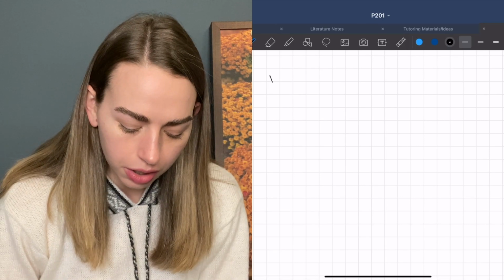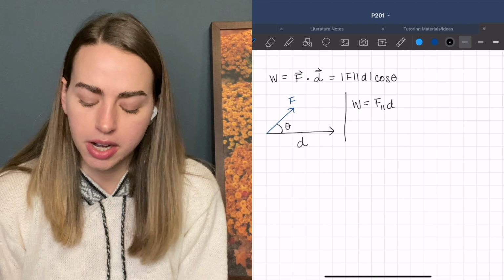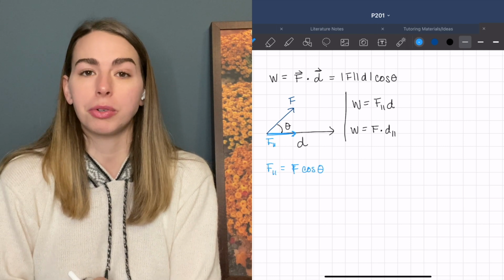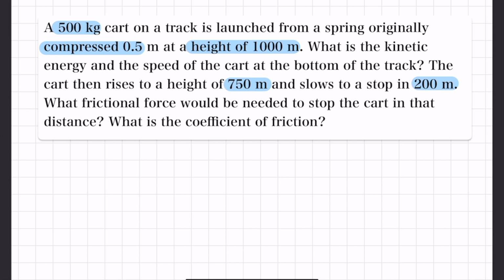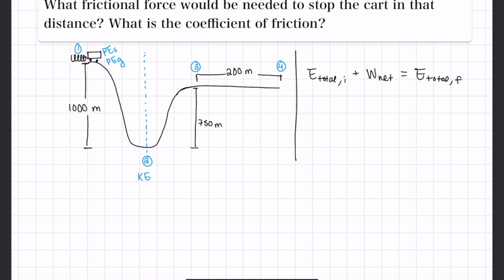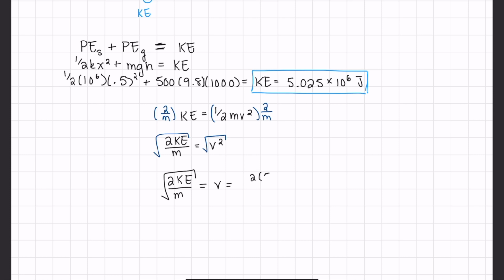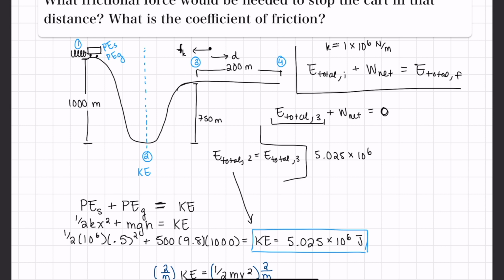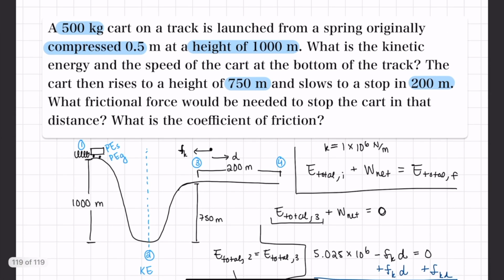Work & Energy | Problem-Solving Series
This video covers work and conservation of energy. I go through the work equation in depth and show two different ways of writing the equation, along with the equations for common potential energies and kinetic energy. I also go through a long example problem to give an overview of how to use conservation of energy to solve problems.